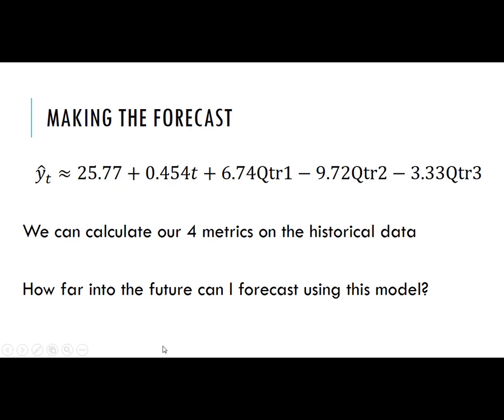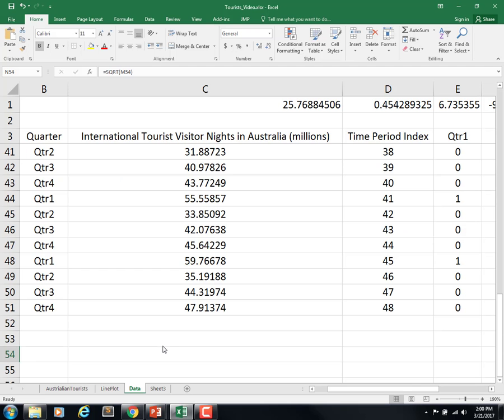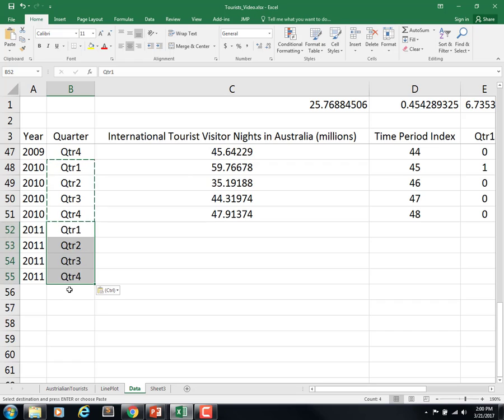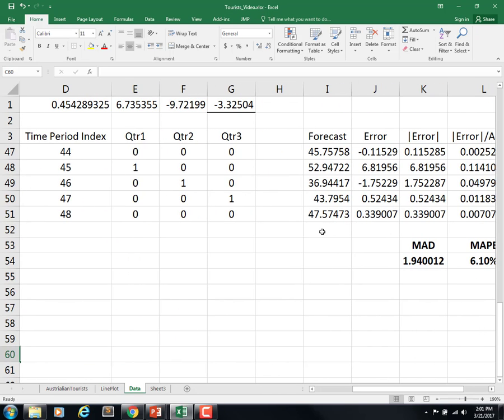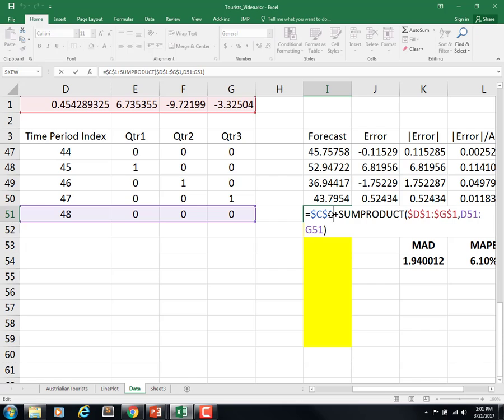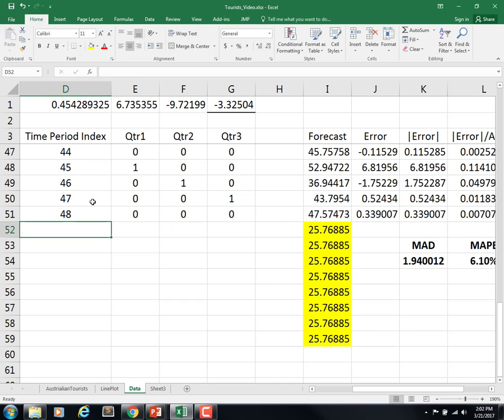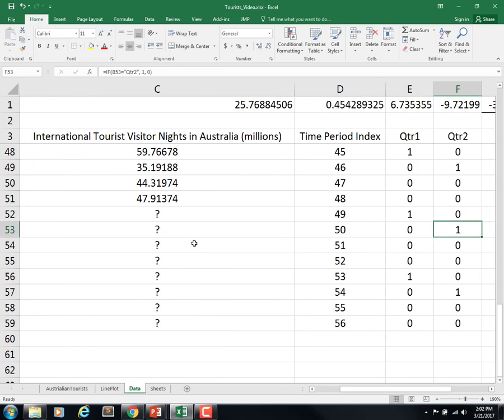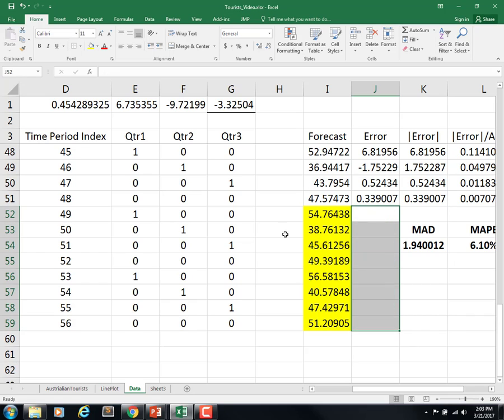Unit 4H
Using our estimated multiple liinear regression equation to forecast the next two years (i.e., eight quarters).